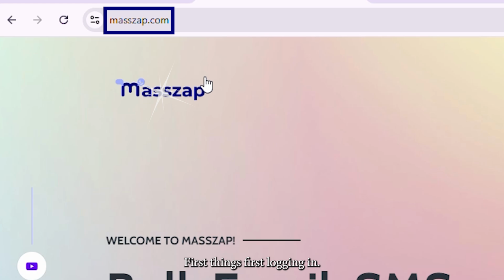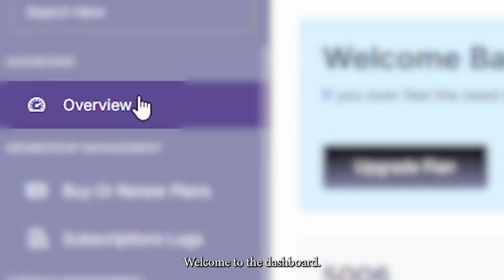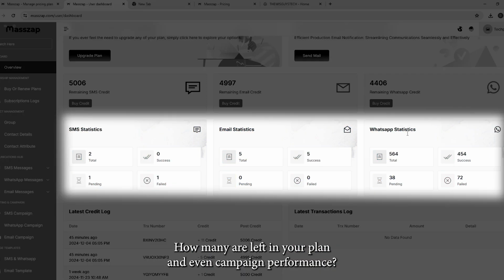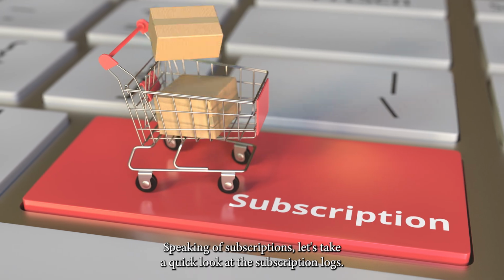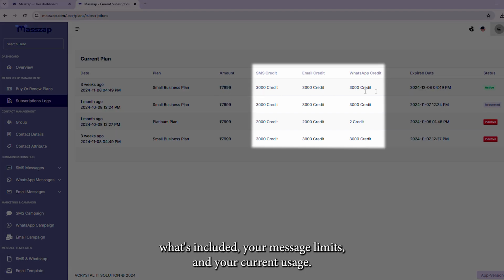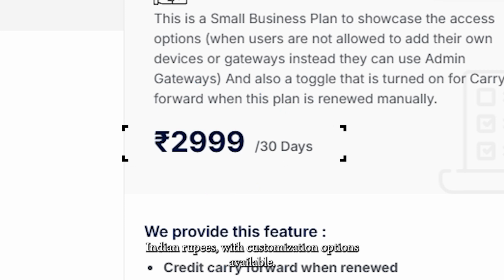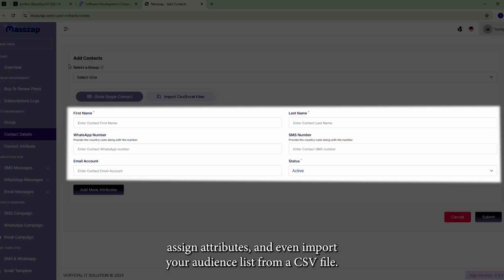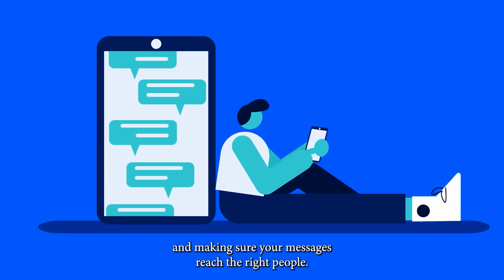SMS & WhatsApp Bulk Message Sender in Just 1 Click | How to Send Bulk SMS with Masszap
Effortless Bulk SMS, WhatsApp, and Emails with Masszap | SMS & WhatsApp Bulk Message Sender in Just 1 Click | How to Send Bulk SMS with Masszap | how to send bulk messages on whatsapp

Are you looking for a smart and efficient way to manage your business communications? Look no further! Introducing Masszap, your ultimate digital tool for bulk SMS, WhatsApp, and email campaigns. 🚀

Here’s what Masszap offers:
✅ Simplified communication: Plan, schedule, and send messages effortlessly.
✅ All-in-one dashboard: Track campaign stats and performance at a glance.
✅ Flexible subscriptions: Plans starting at just INR 2999/- with customization options.
✅ Contact management: Organize and import audience lists for targeted campaigns.
✅ Marketing campaigns: Reach your audience with personalized messages and templates.
✅ Detailed logs: Monitor your transaction history and credit usage for transparency.

With Masszap, you can save time, money, and effort while maximizing your business communication efficiency. Whether you're a small business or a large enterprise, Masszap has everything you need to boost your campaigns and take your business to the next level.

free WhatsApp marketing.